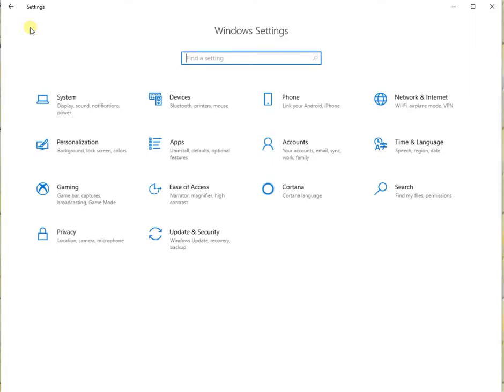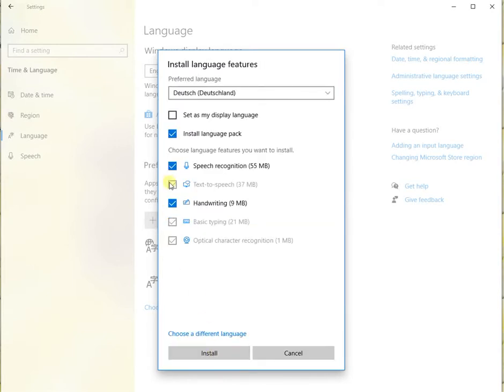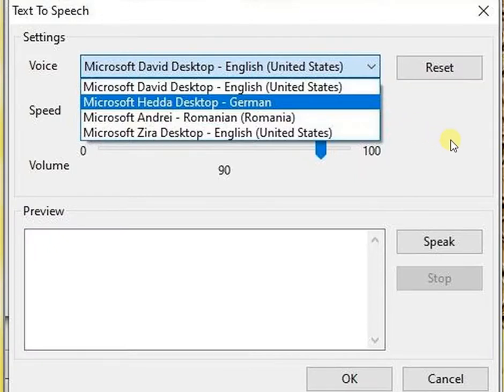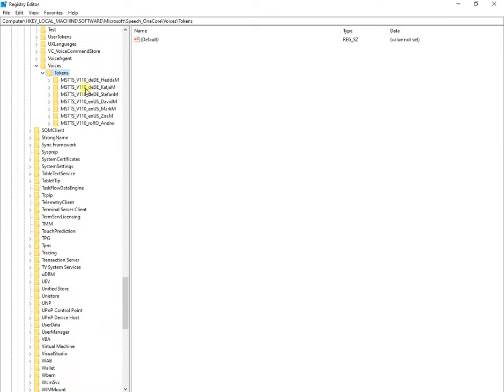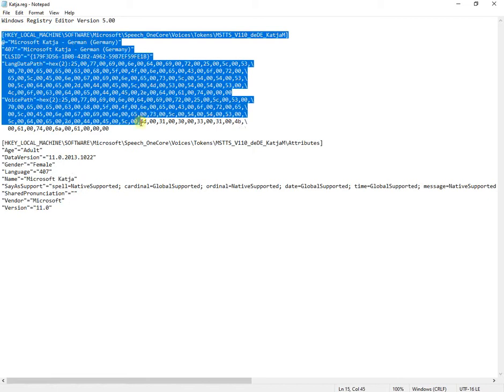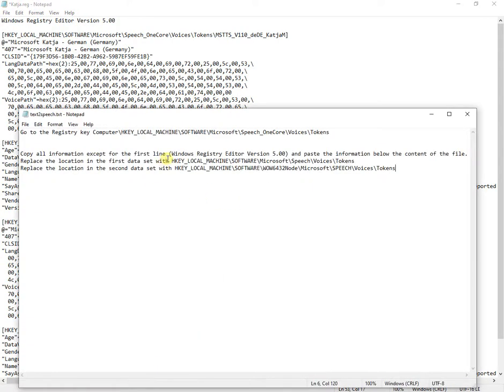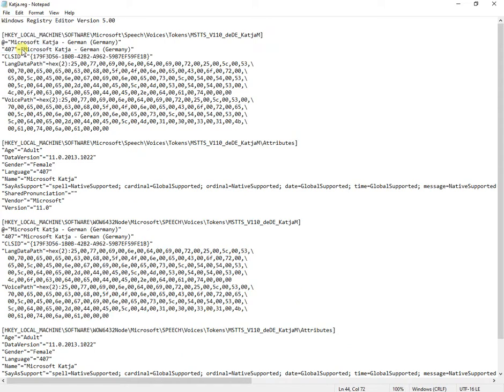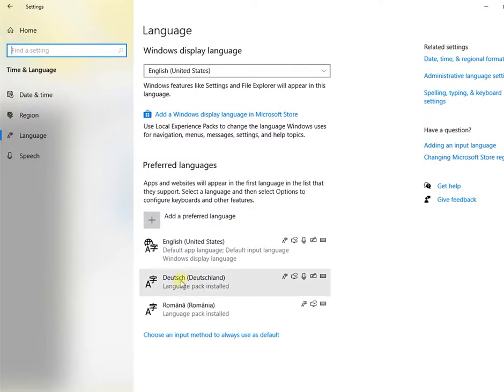Install and unlock, a new Text-to-Speech (TTS) language / voice, in Windows 10.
Install a new Text-to-Speech language in Windows 10.
Unlock Windows 10 TTS voices.